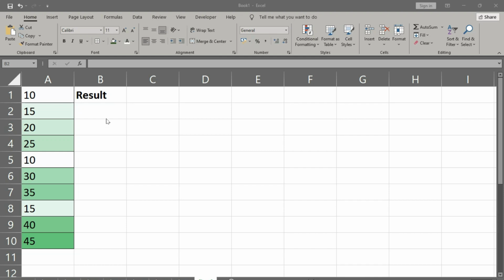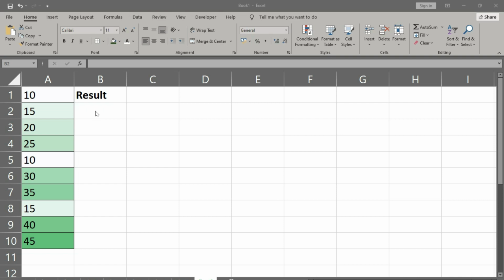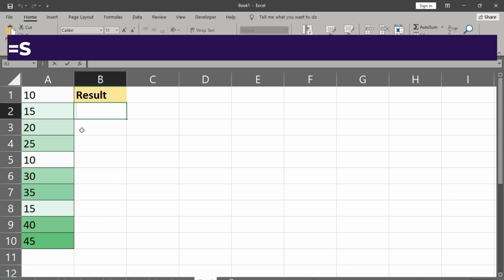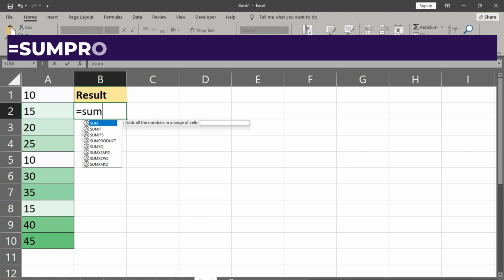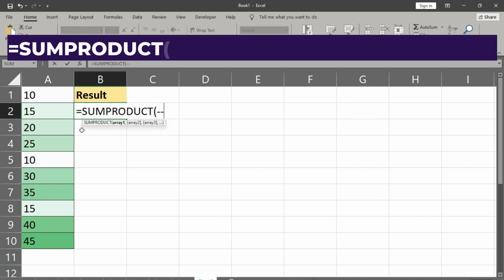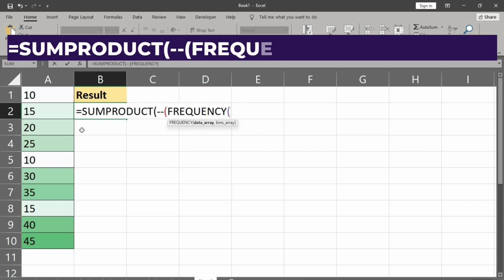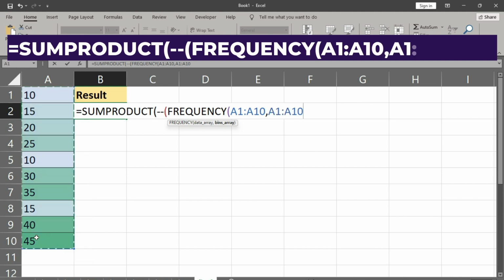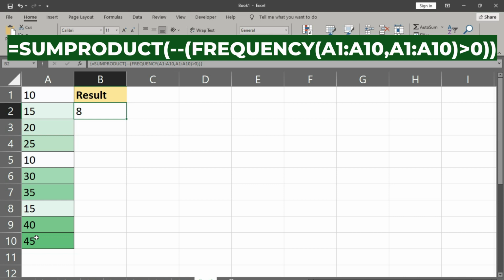Excel Tutorial: How to Count Unique Values Easily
Learn how to count unique values in Excel quickly and efficiently with this step-by-step tutorial. Our easy-to-follow guide will show you the best methods and formulas to count unique values in your Excel spreadsheets. Whether you're a beginner or an experienced user, mastering this skill will save you time and simplify your data analysis. Watch now and unlock the power of Excel for your data management needs